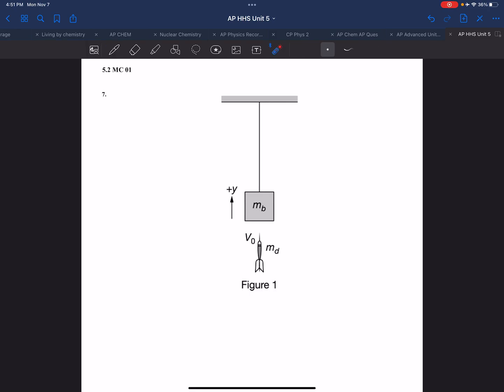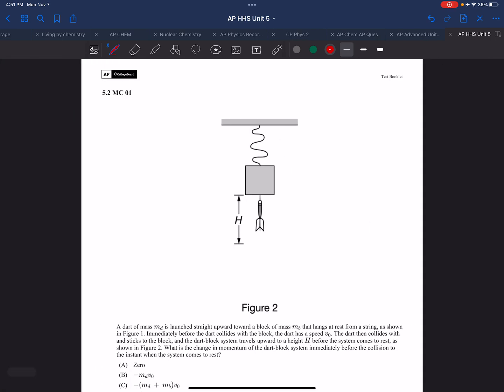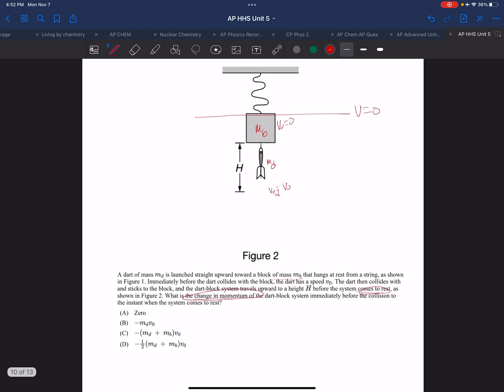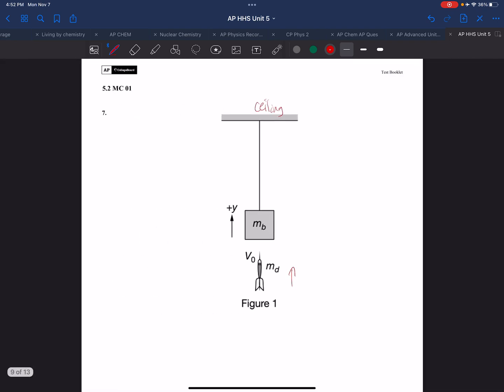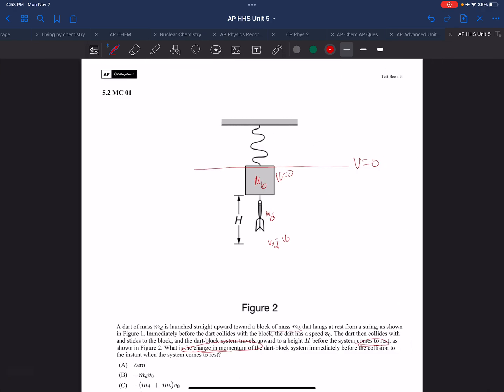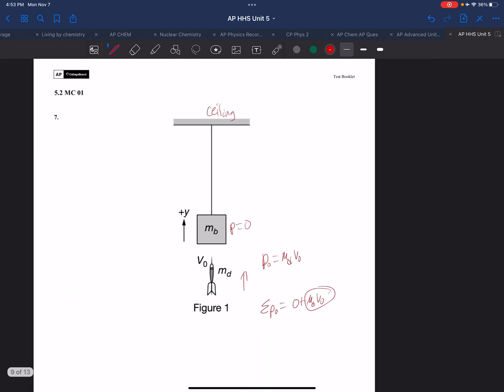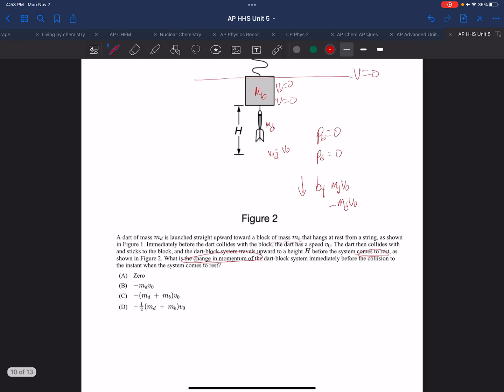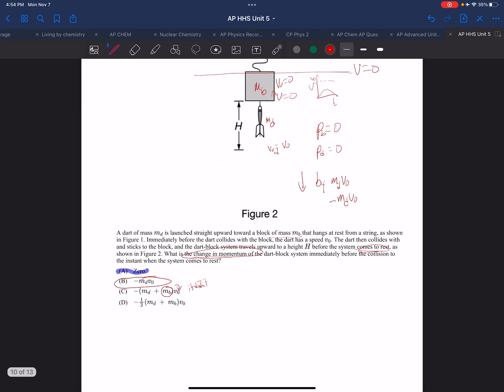U5 2 01 07